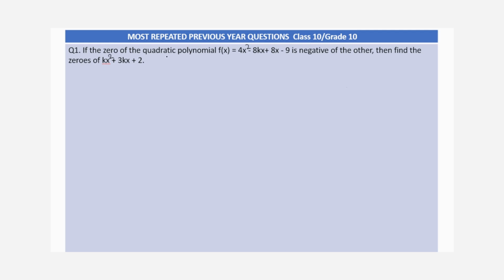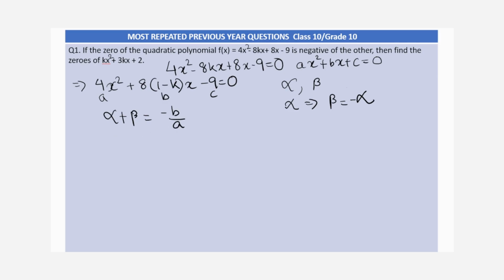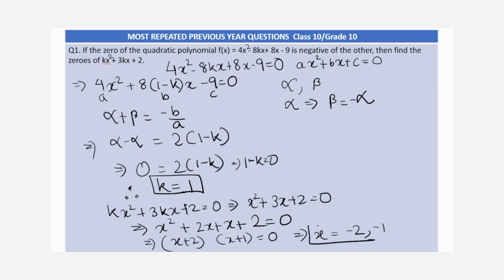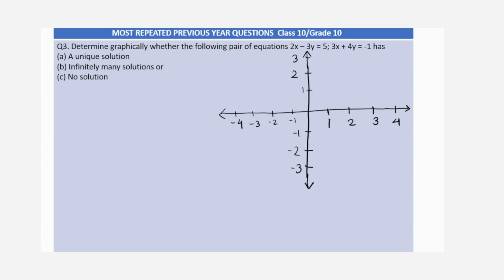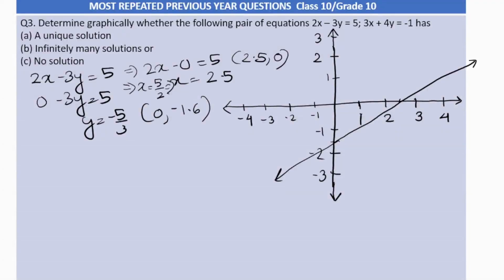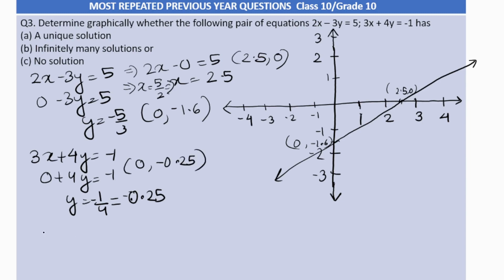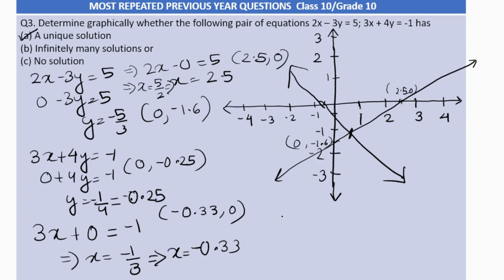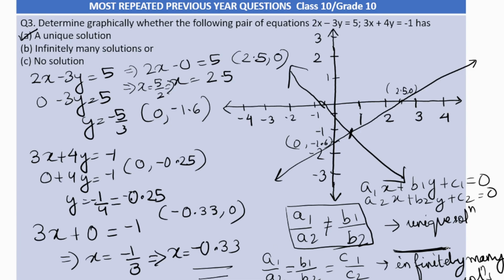Need to Ace Grade 10 Math?Watch How to Solve These Previous Year Questions! | maths pyqs class 10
Need to Ace Grade 10 Math?Watch How to Solve These Previous Year Questions! | maths pyqs class 10#srisiddhiacademics

Timestamps
00:00 Introduction
00:24 Q1
03:56 Q2
04:51 Q3